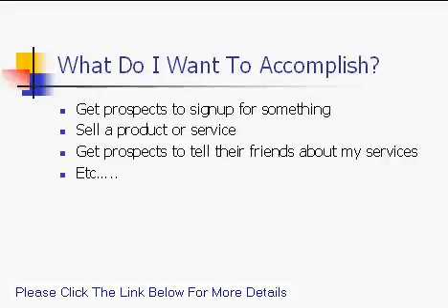Email Marketing Secrets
Email Marketing Secrets via this presentation. What is the biggest mistake marketers make? What is important about the subject line? Find it all in this video.